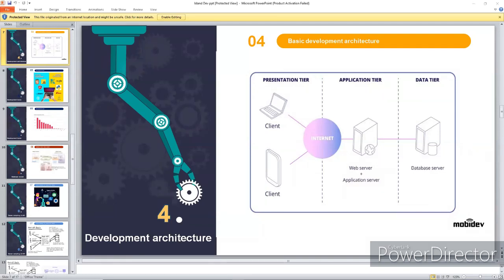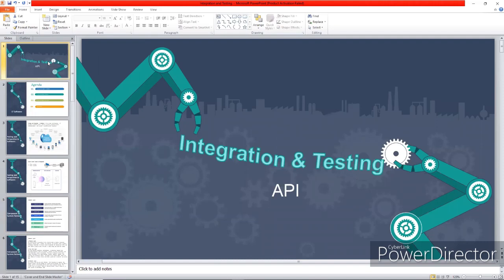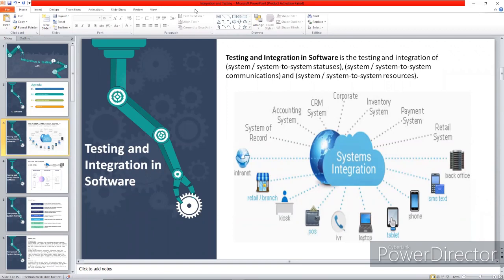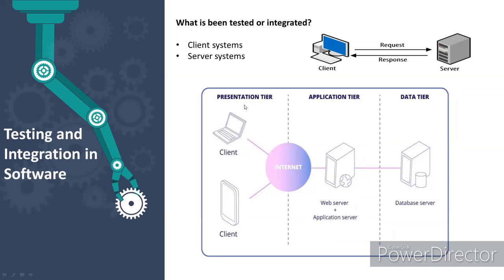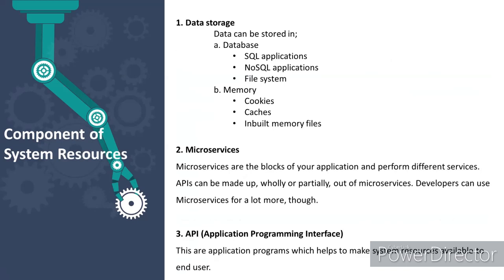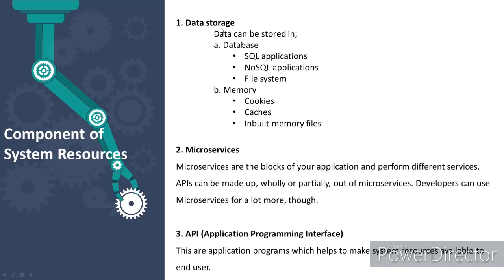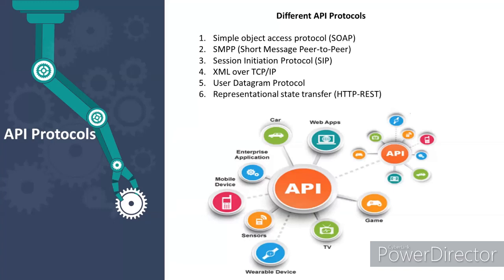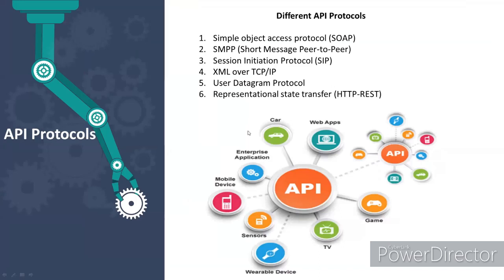System Integration and Testing Training Part 1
This training will bring you to understand the basics of IT and prepares you how to test systems resources and system status